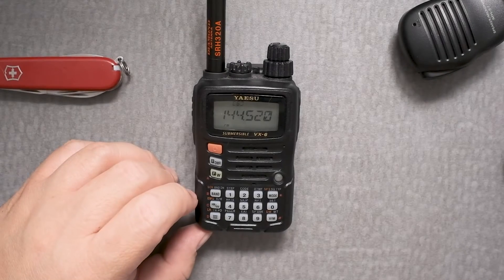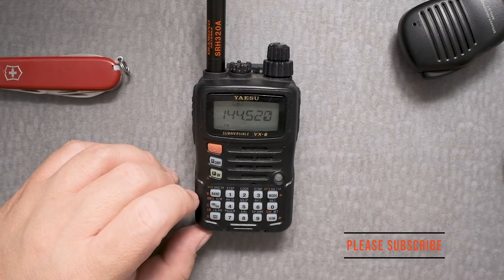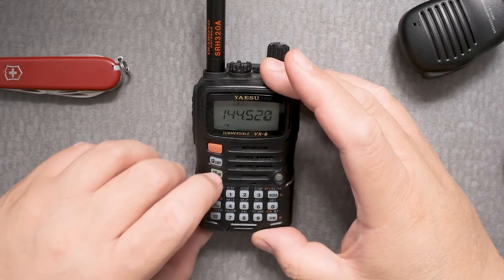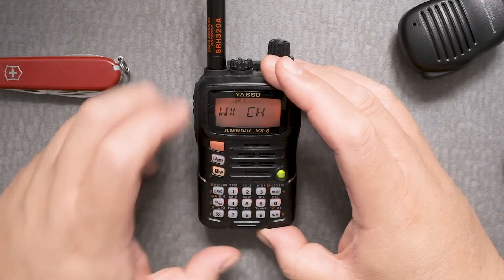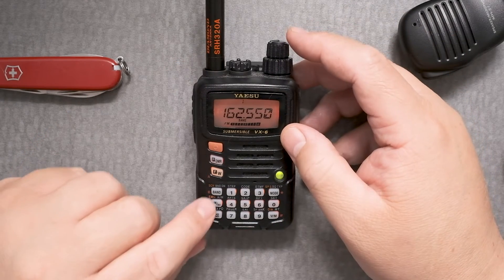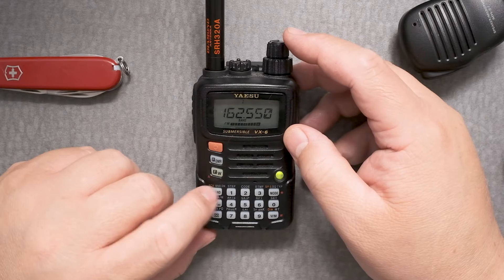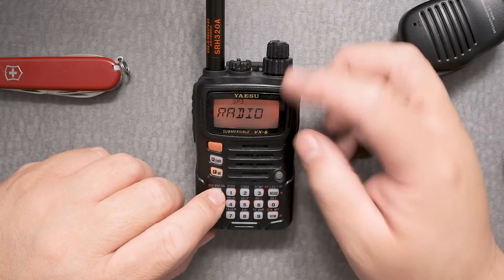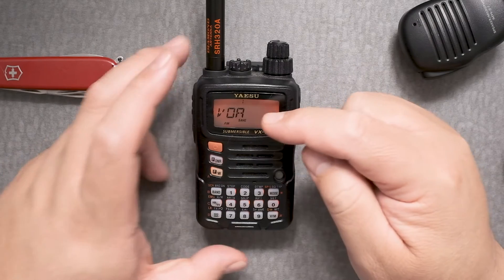Yaesu VX-6 Short Wave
Change your band to short wave on your Yaesu VX-6.